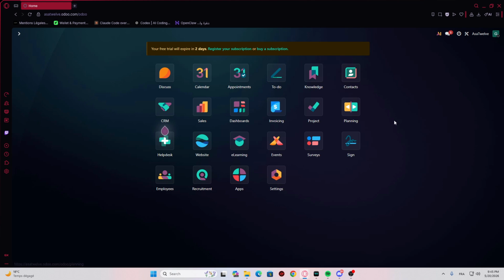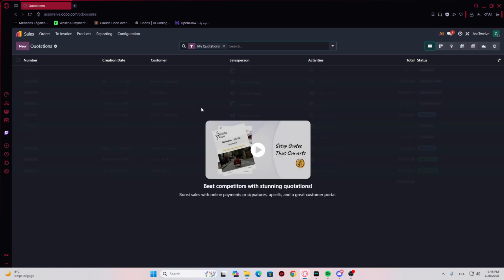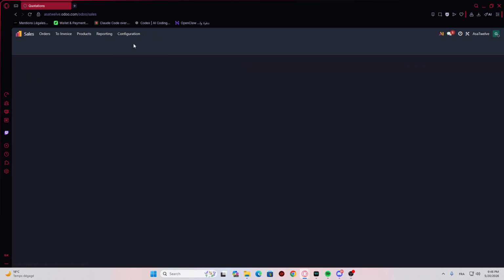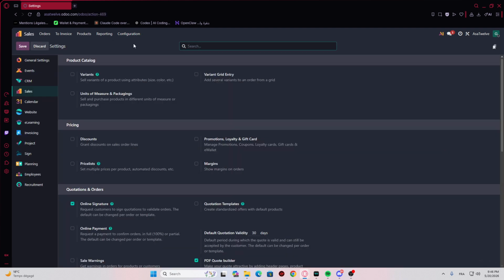How To Use Compare At Price Strikethrough in Odoo! Tutorial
Today we talk about use compare at price strikethrough in odoo,odoo,how to apply discount in odoo